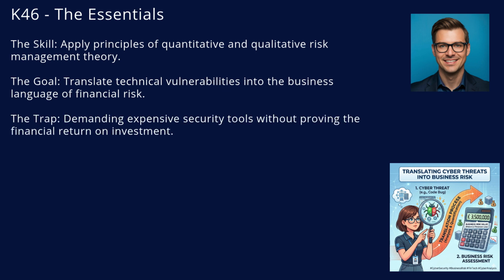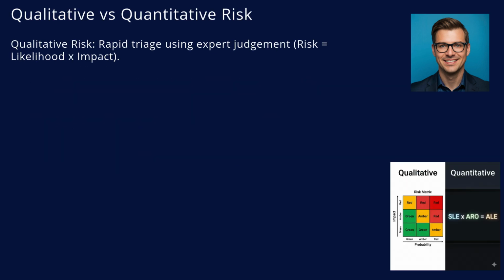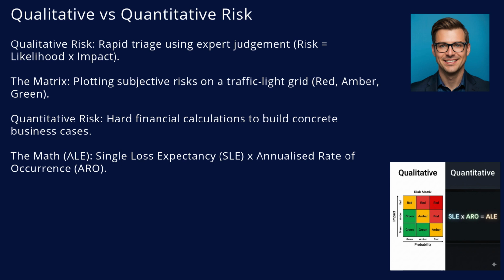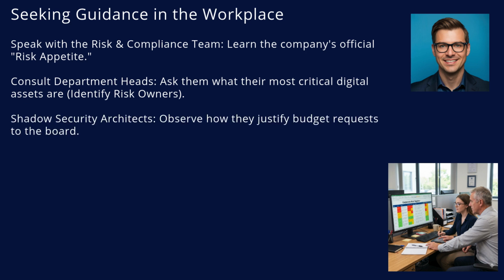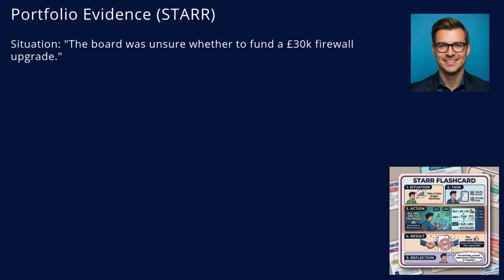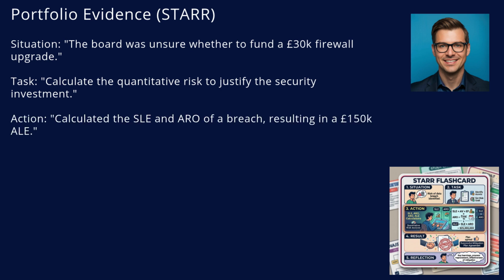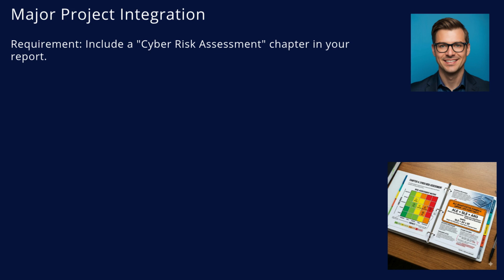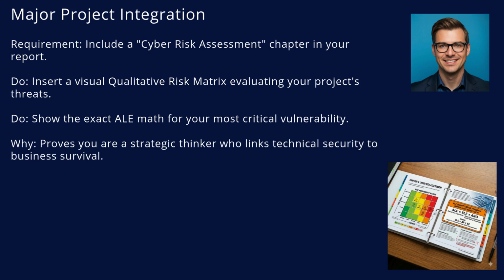⚡ DTSP K46 in 4 Mins: Master Cyber Risk & ALE Math Fast!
Need to master K46 fast? This is your 4-minute guide to Quantitative and Qualitative Risk Management for the Cyber Analyst pathway. Sam explains the difference between a Risk Matrix and ALE math, and how to identify the true Risk Stakeholders in your business.

THIS VIDEO COVERS:
Why demanding security tools without financial proof ruins your credibility.
Qualitative Risk: Building a Traffic-Light Risk Matrix.
Quantitative Risk: The SLE x ARO = ALE formula.
The exact STARR structure for your K46 portfolio evidence.
How to embed Risk Assessment calculations into your Major Project report.

ADDITIONAL DETAILS:
Your problem, solved! Find the exact explanations of how to solve the KSB topic in your portfolio and major project below:
Slide 1: Why shouldn't IT analysts make the final decision on accepting a risk?
Slide 2: How do I calculate the annual financial loss of a cyber threat?
Slide 5: What should I include in the Risk Analysis section of my Major Project?

Timestamps:
00:00 K46 - The Essentials
00:50 Qualitative vs Quantitative Risk
01:40 Seeking Guidance in the Workplace
02:30 Portfolio Evidence (STARR)
03:15 Major Project Integration

EPA Checklist:
Use this 3-point check for your portfolio and major project STARR stages:
What: Did I document the specific vulnerability being assessed?
How: Did I show the exact mathematical calculation (ALE) or Matrix rating used?
Why: Did I explain why presenting this data to the Risk Owner was necessary for the project?

Call to Action & Resources:
Register for our email newsletter to get the latest updates Accelerate your apprenticeship success with our Mock Interview Service, Bootcamps, and expert portfolio/major project review services!

Level up your skills with these recommended courses:
Coursera: Introduction to Risk Management
Pluralsight: Cyber Security Risk Assessment Fundamentals